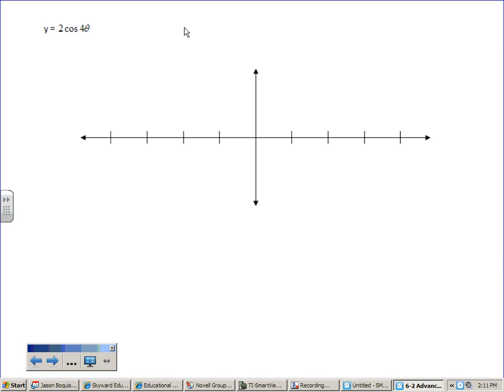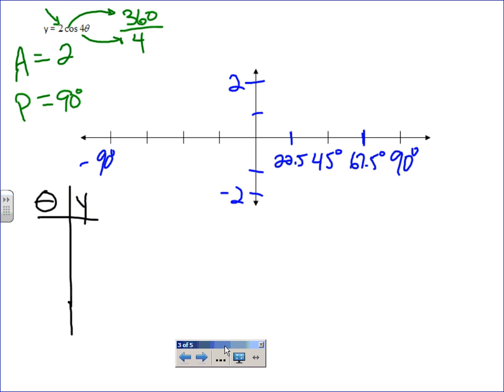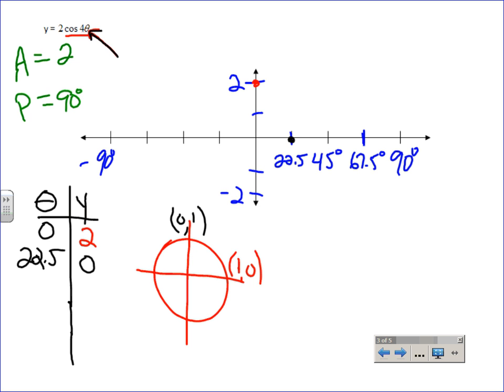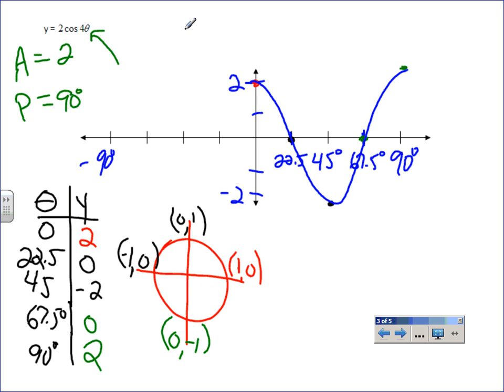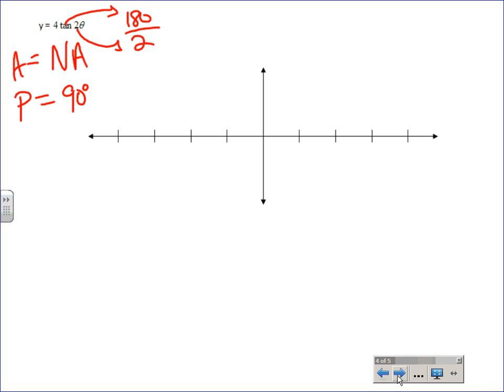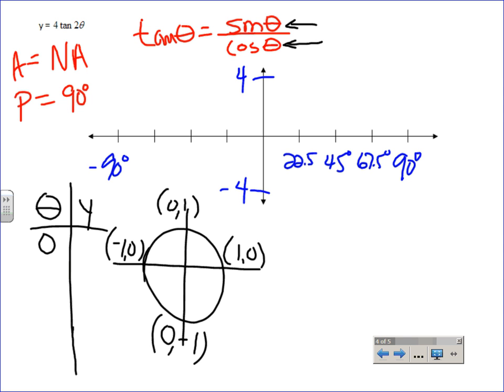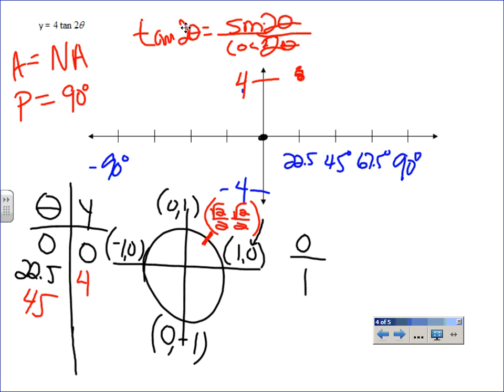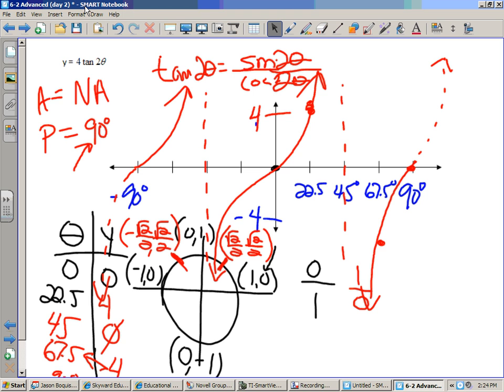Advanced Math 6-2 day 2 part 2.wmv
Part 2 of Advanced Math section 6-2 dealing with the graphing of trigonometric graphs with different amplitudes and periods.